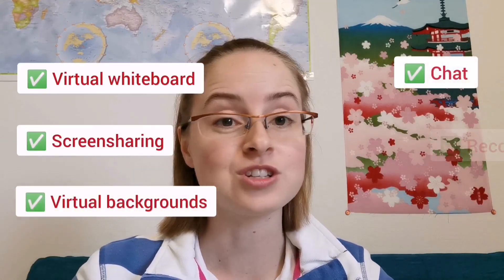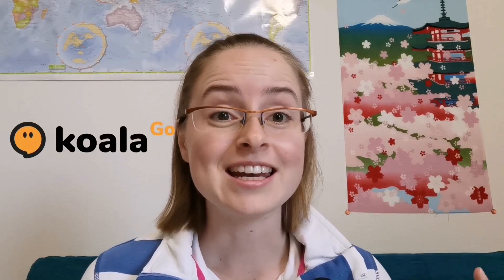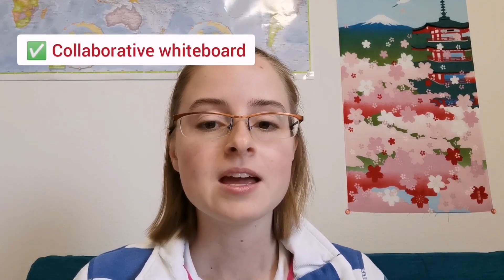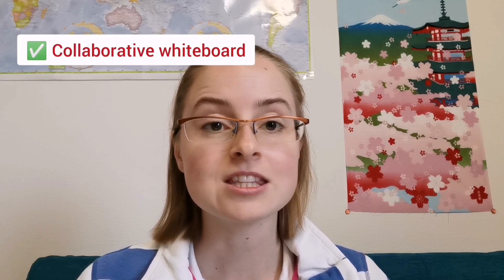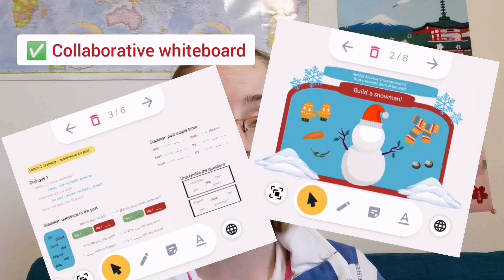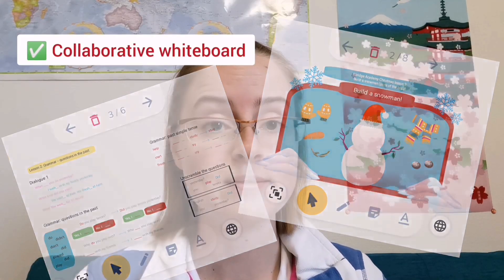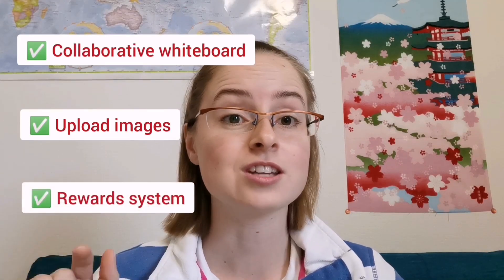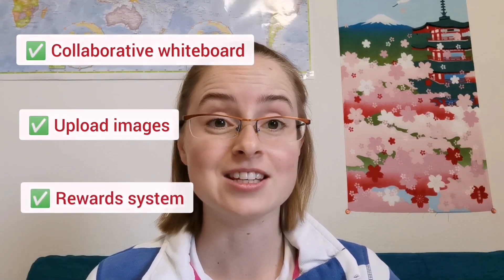Best FREE Zoom alternatives with NO time limit and better features for online ESL teachers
Zoom now has a 40 minute time limit for all meetings, including one-on-one meetings! If you're an online teacher looking for a free alternative to Zoom with NO time limit, then this is the video for you 🥳

I taught with Zoom for almost two years, and was always a big fan. However, some really exciting new teaching platforms have been launched more recently, and existing platforms have really innovated. So before you upgrade to Zoom Pro, let's check out some free alternatives!

0:00 Intro
0:43 VooV (Tencent Meetings)
1:30 Koala Go
2:18 AnyMeeting
2:50 DingTalk
3:37 Skype
4:38 Which is the best option for you?
5:08 Should you upgrade to a paid plan?

*Get curriculum*
Abridge Academy curriculum (step-by-step, highly interactive and professional curriculum for teaching ESL students)